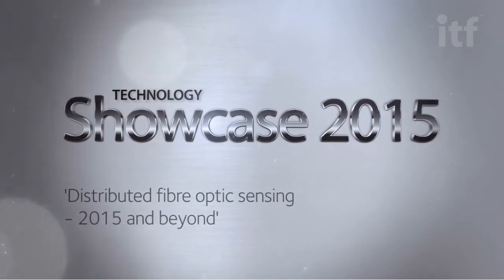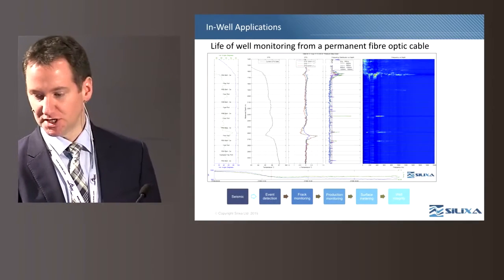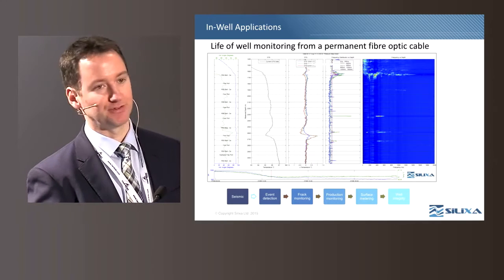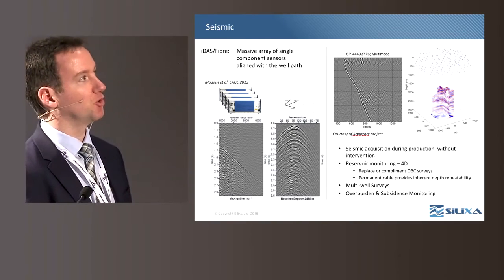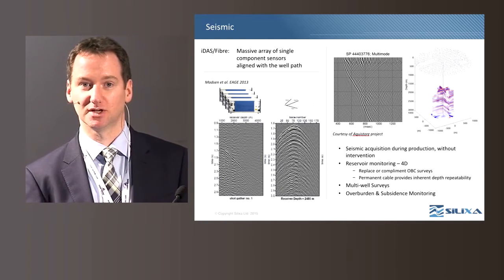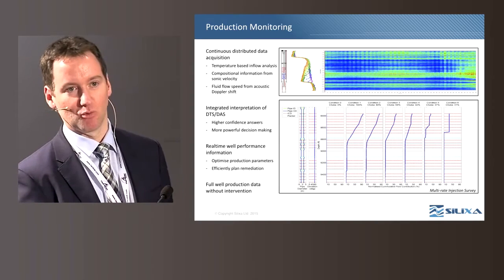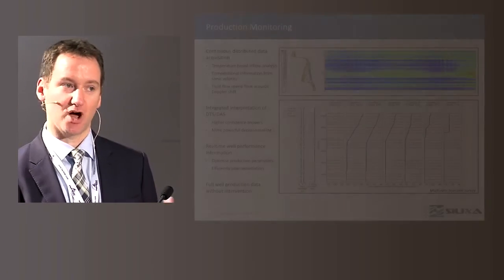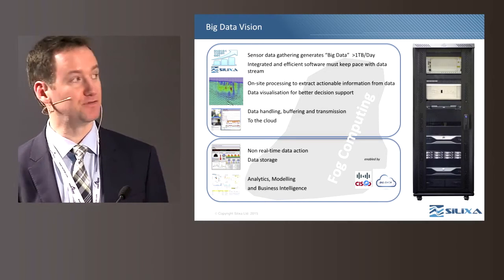Silixa's distributed fibre optic technology for in-well applications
Craig Milne, Silixa's Vice President Oil & Gas, presenting on Silixa's distributed fibre optic technology for in-well applications